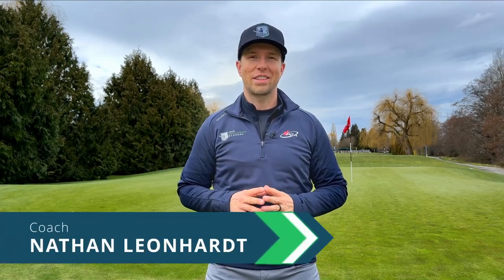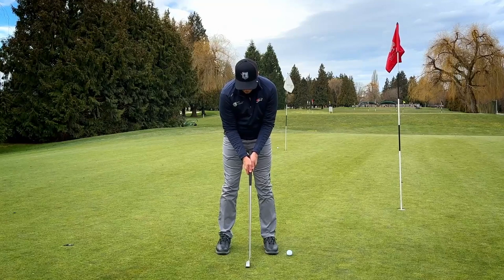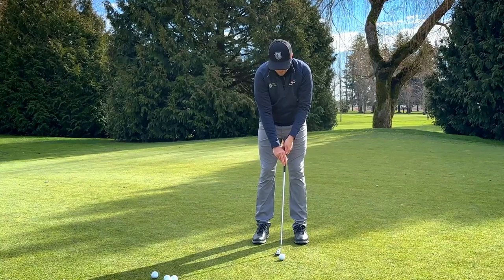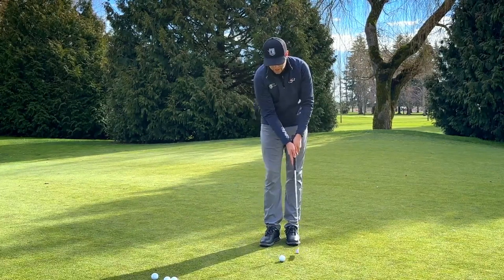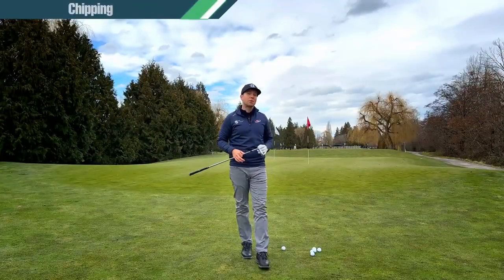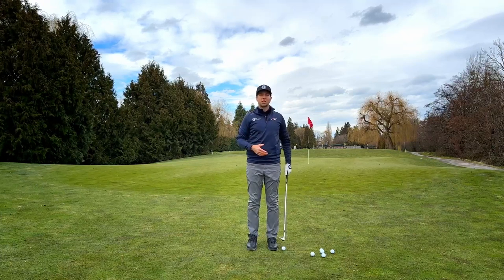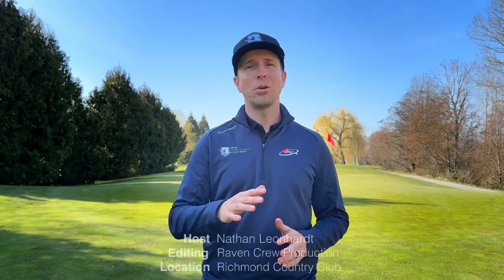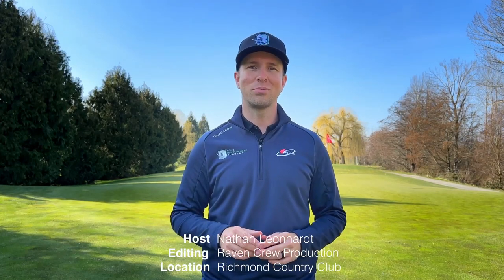Develop the Ultimate Golf Game S1 Ep 06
In this episode, coach Nathan talks about more advanced short game techniques for putting, chipping and bunker shots. Coming to you from the Richmond Country Club.